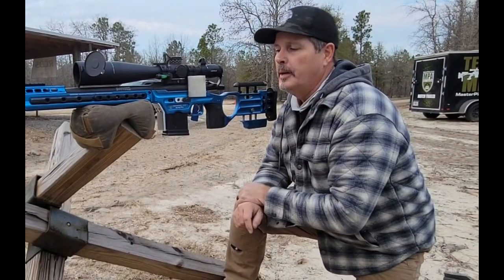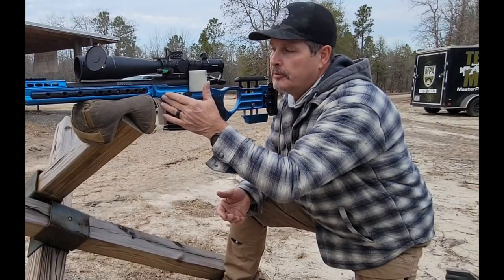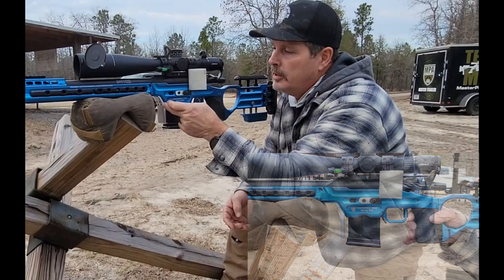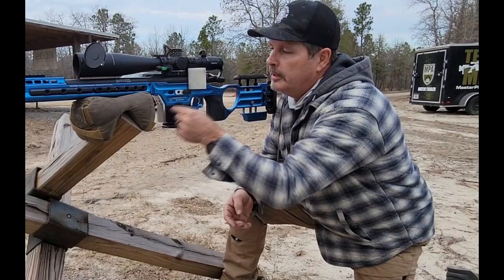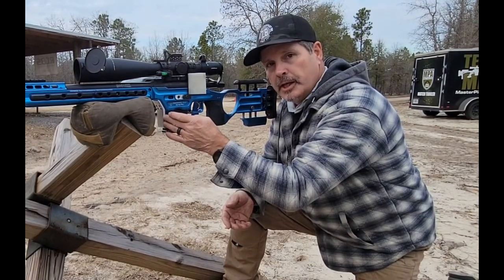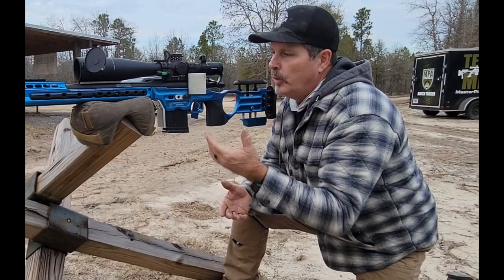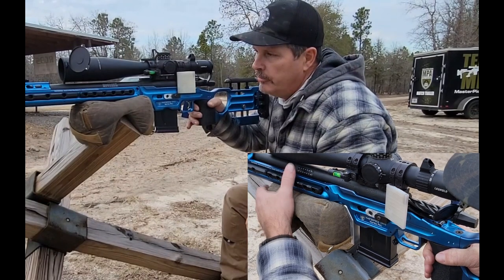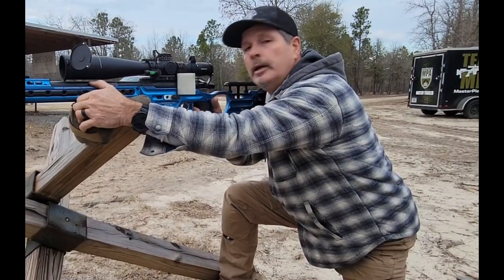MPA Matrix Pro Magwell Plate System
Lets see how our Magwell Plate System protects the Mag and Enhances Stability